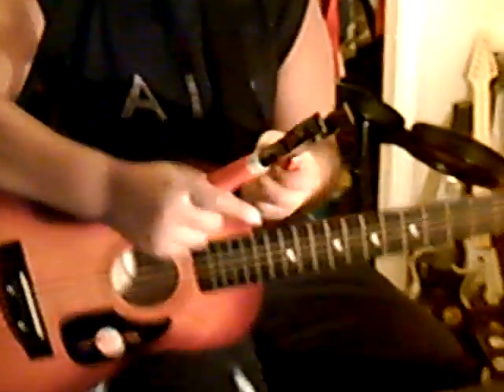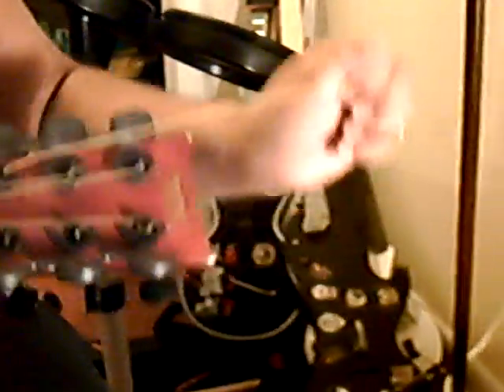How To Change E String On Acoustic/Electric guitar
I made this video to help people who cant fix guitar strings.